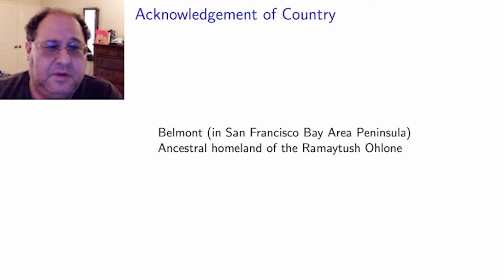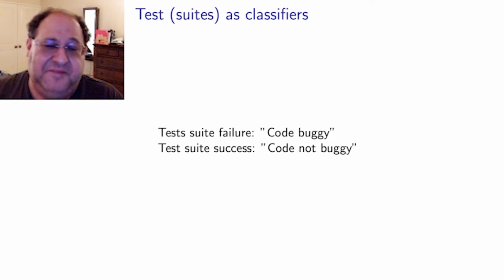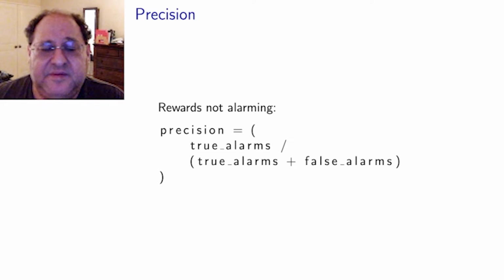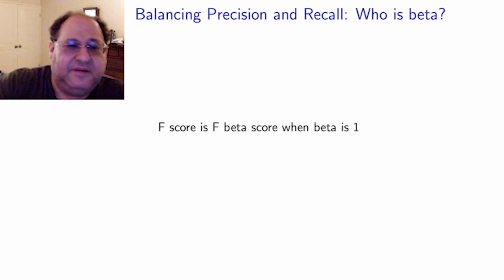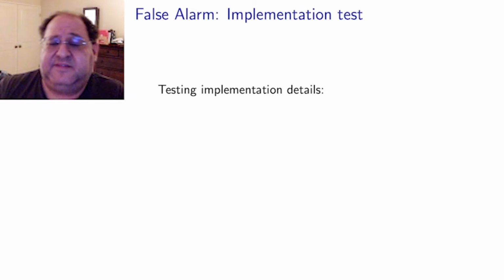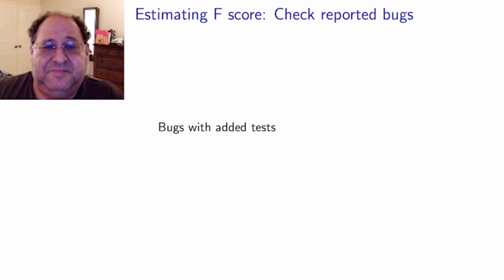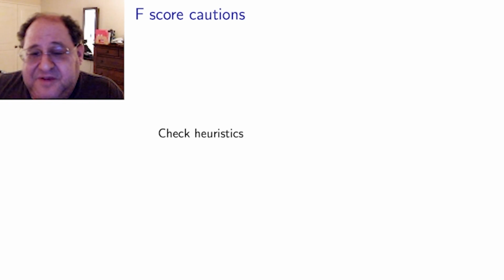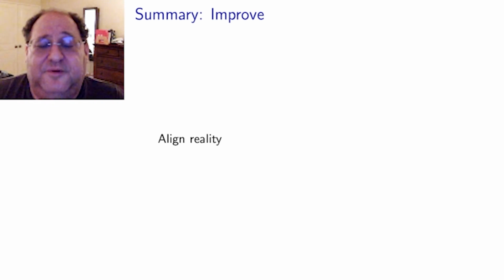"Tests as Classifiers" - Moshe Zadka (PyCascades 2022)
(Moshe Zadka) The reason to write, and run, tests on the code is to detect bugs before the code is being used by the customer. Too often, this purpose is forgotten when deciding how, and what, to test. What makes a good test? What makes a good test-suite? How can you measure it?

By modeling tests as a "classifier", where the label is "buggy" or "not buggy", the general theory of classification can be applied. The basics of the theory, such as precision, recall, and F-score, will be explored, as well as how it applies to test suites. Specific techniques for measuring test quality, using tools such as mutation testing, tracing, and CI systems, will be presented.

PyCascades is a regional PyCon in the Pacific Northwest, celebrating the west coast Python developer and user community. Our organizing team includes members of the Vancouver, Seattle, and Portland Python user groups.

Sat Feb  5 16:30:00 2022 at Main Stage